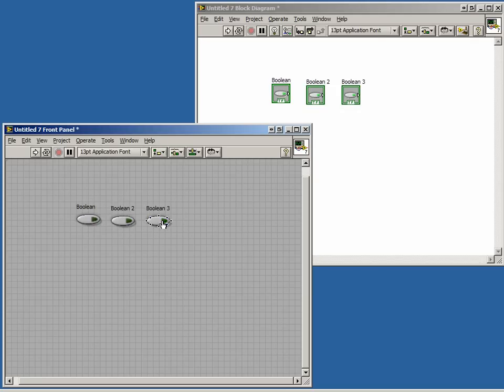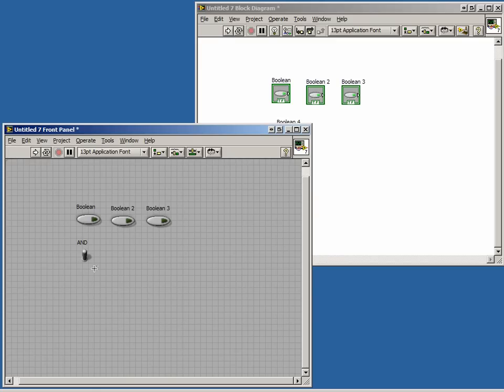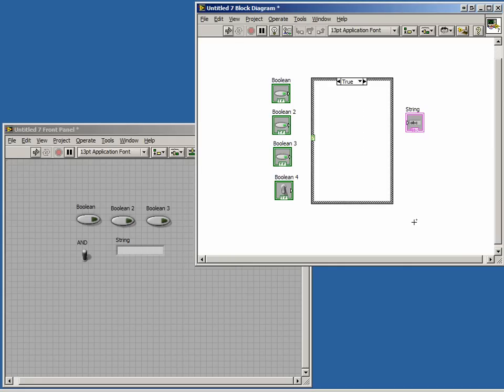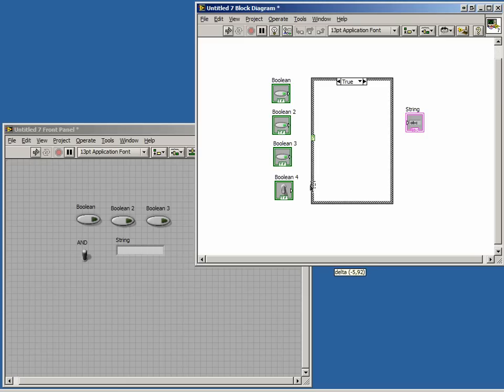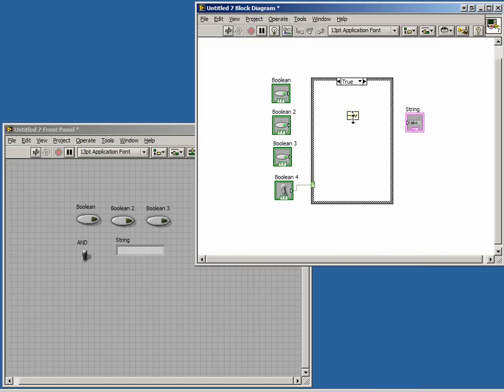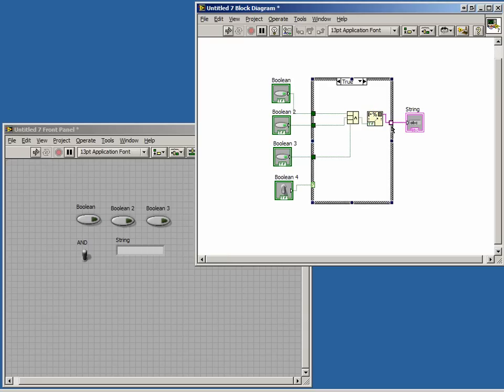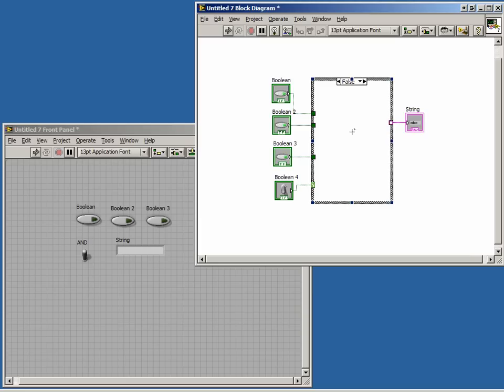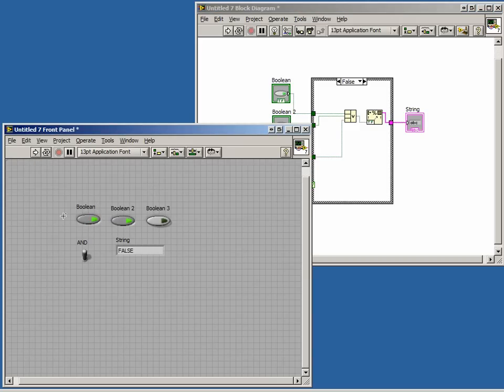Case structures with NI myDAQ: Boolean Controls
In this lesson we learn about case structures with Booleans